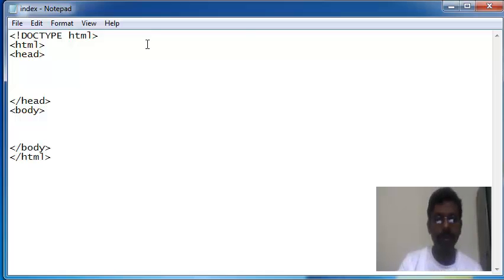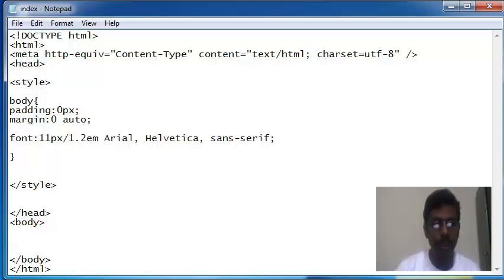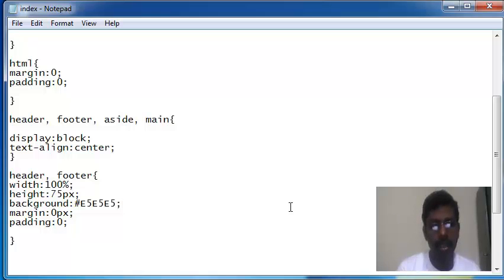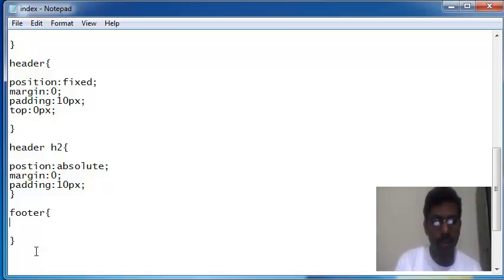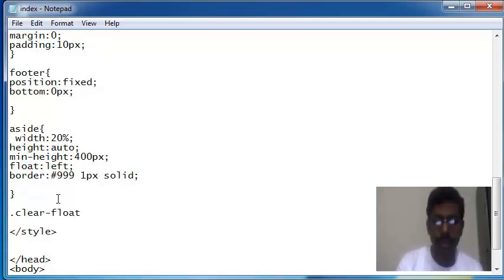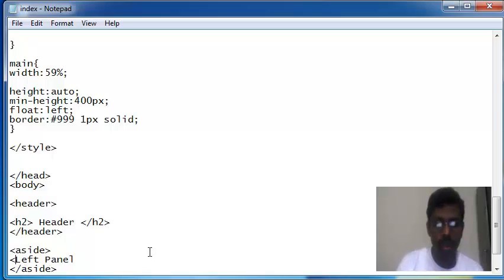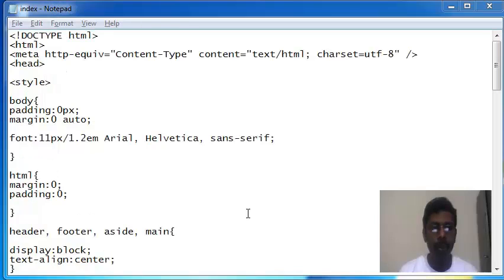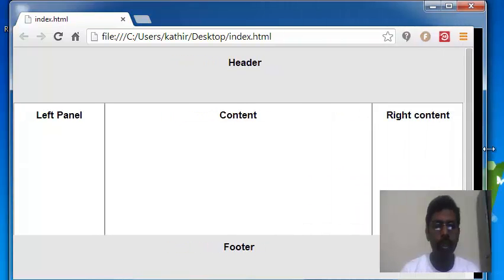Div based HTML layout - Table less design : LESSON 3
Ccreating html layout using div without table, CSS, float, clear properties using align and position div